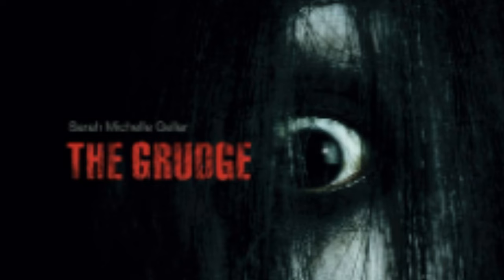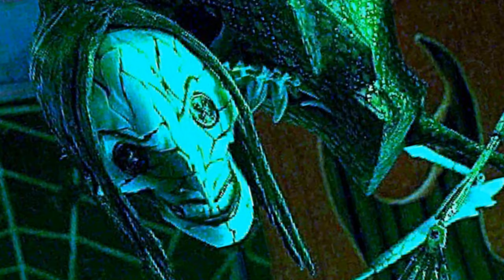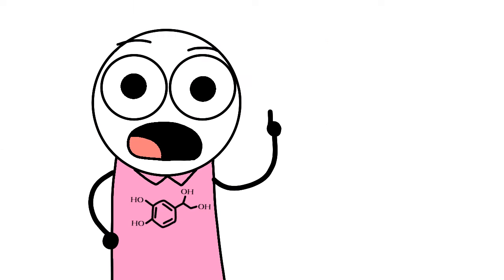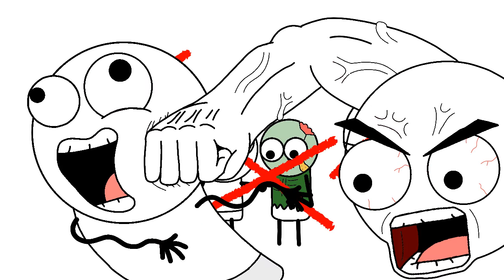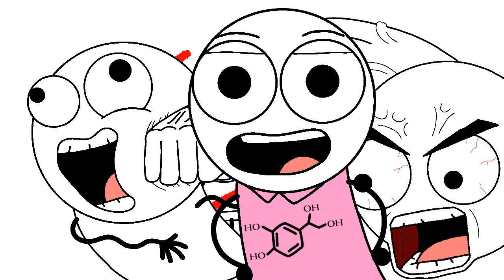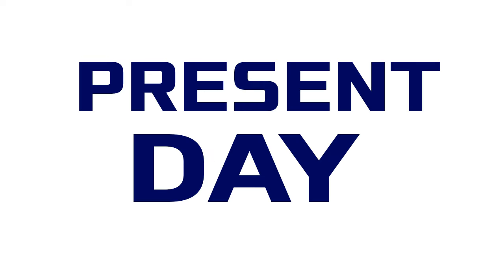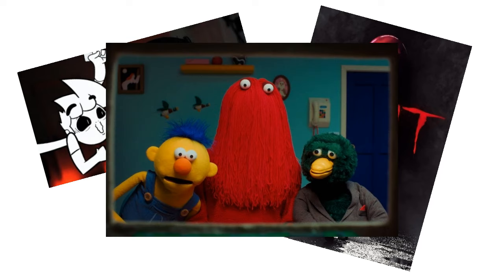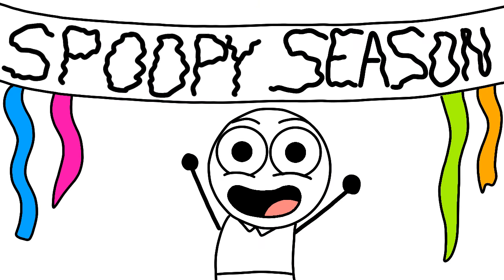The MOVIE and MAZE That TRAMATIZED Me!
Happy Halloween all you people! Be sure to stay safe tonight, and to have fun! If you want to watch something, consider...
- It's The Great Pumpkin Charlie Brown!
- Don't Hug Me I'm Scared
- Over the Garden Wall
- NerdSpire FNAF videos
- Summerween (Gravity Falls)
- Treehouse Of Horrors I-III (The Simpsons)
- The Shut-In! (Amphibia)
God Bless!